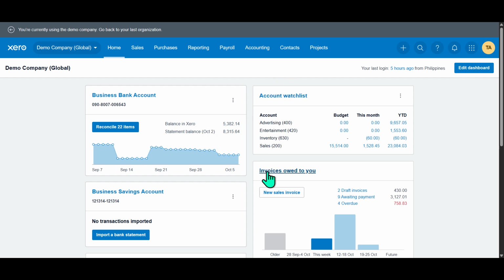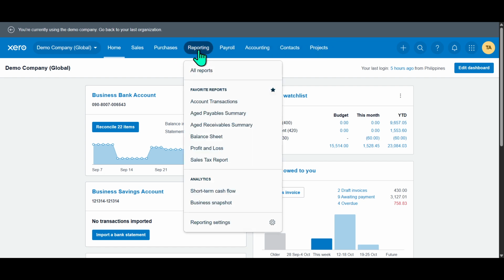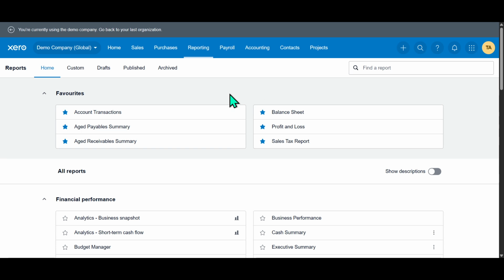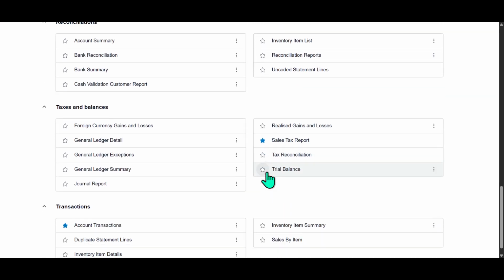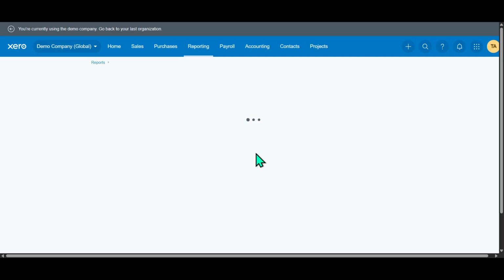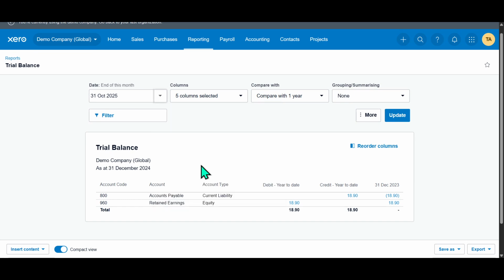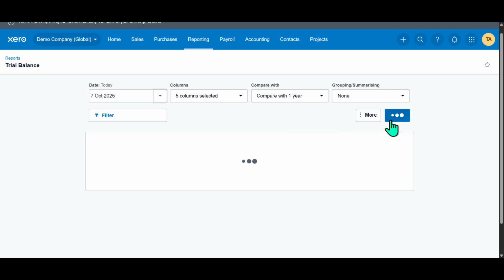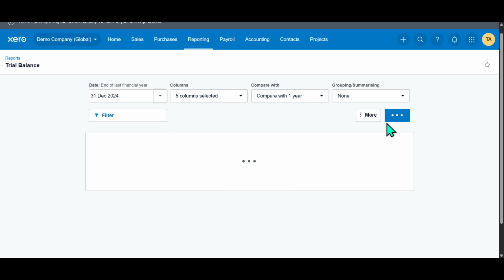How to Run a Trial Balance in Xero (2025 Tutorial)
Learn how to run a Trial Balance in Xero—view account balances, check for errors, and prepare your financial reports accurately. This 2025 step-by-step tutorial is perfect for accountants, bookkeepers, and small business owners reviewing end-of-month or year-end accounts in Xero.

how to run a trial balance in xero tutorial 2025, xero trial balance report step by step guide, view account balances in xero accounting software, beginners guide trial balance xero 2025, xero bookkeeping tutorial run trial balance report, check for accounting errors using xero trial balance, xero financial reporting tutorial for accountants, prepare year end accounts with xero trial balance, xero accounting tutorial monthly reconciliation, generate and review trial balance in xero